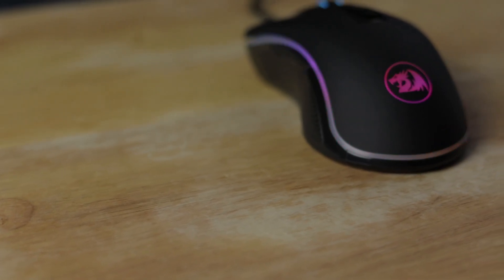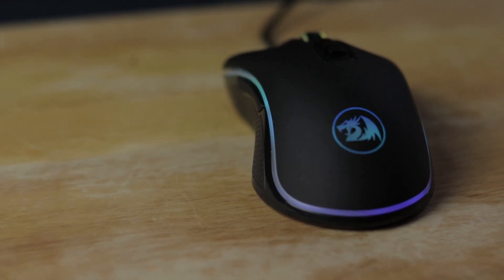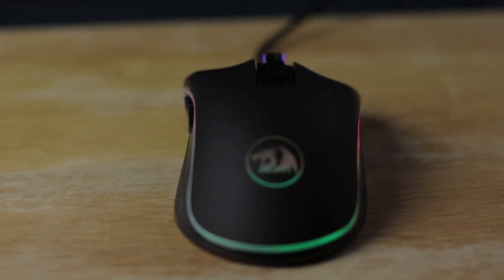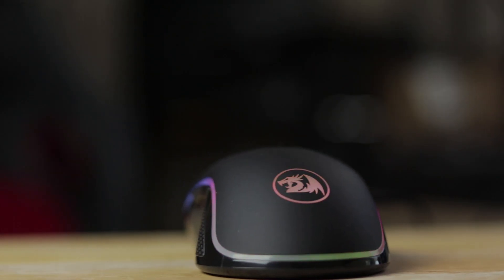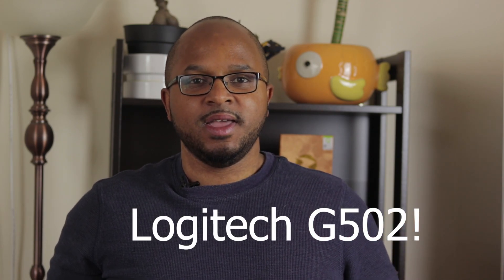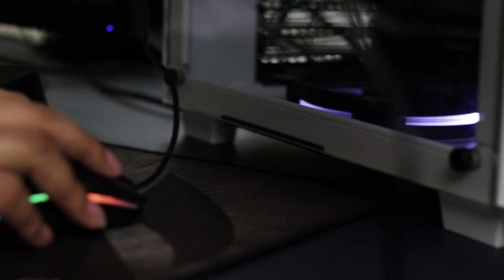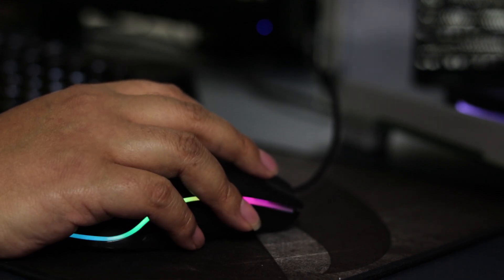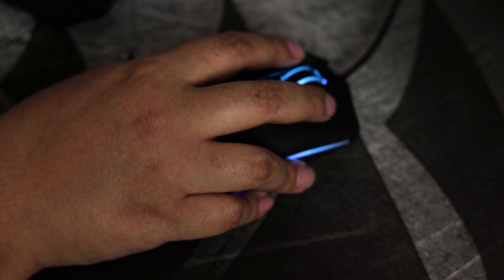Tech On A Budget - Redragon M711 Cobra Gaming Mouse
Who said PC gaming accessories had to be expensive? This is an episode of Tech on a Budget where I talk about budget gaming tech and accessories! This is a short review on the Redragon M711 Cobra RGB gaming mouse. I had some hands on experience with this mouse and wanted to share some of the pros and cons that you will get for the money.

Link to the Budget Tech!

Computer Specs:

AMD Ryzen 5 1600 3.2GHz 6 Core Processor
16GB of Corsair Vengence RAM
1 TB Hard Drive
250GB Samsung 960 Evo M.2
120GB SSD Hard Drive
EVGA GeForce GTX 1050 Ti SC GAMING 4GB GDDR5 GPU
Corsair 450Watt Power Supply
Nixeus 24” 1080p 144Hz Monitor
Steelseries Artis 3 Headphones
Blue Yeti Microphone
Geforce Experience used for recording software
Adobe Premiere Pro CC for Editing